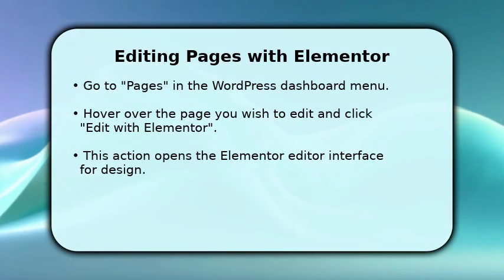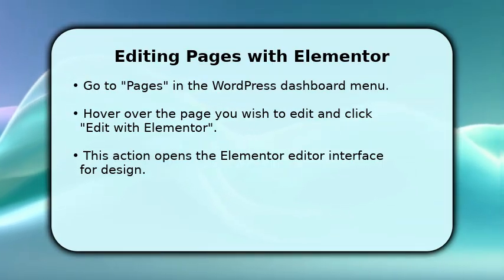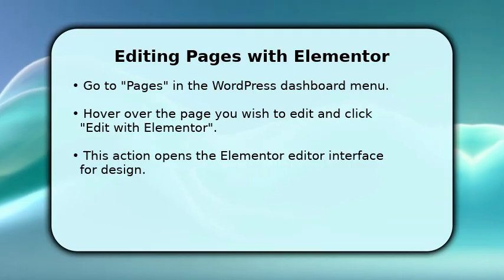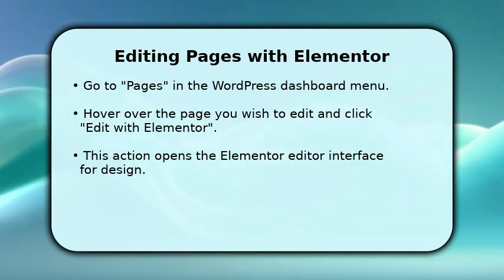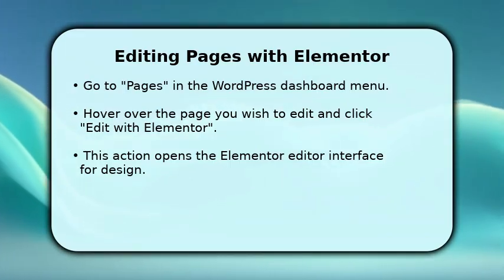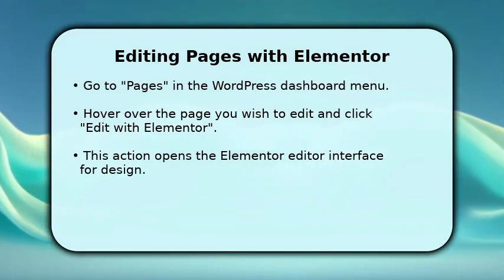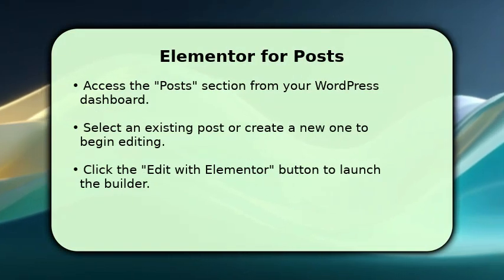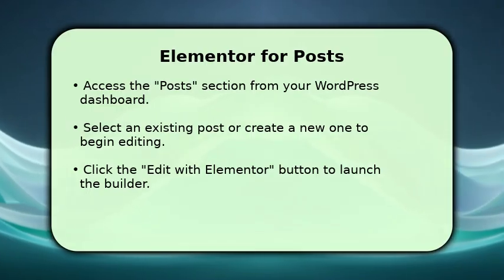How to Find Elementor in WordPress (Only Way)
▸ (t) Are you struggling to find the Elementor page builder in your WordPress dashboard? This video will show you how to locate it quickly and easily. With over a million active installations, Elementor is one of the most popular page builders for WordPress. In this tutorial, we'll walk you through the steps to find Elementor in your WordPress dashboard.

Elementor wordpress, find elementor in wordpress, elementor page builder, wordpress elementor, how to use elementor, elementor tutorial, locate elementor, elementor wordpress dashboard